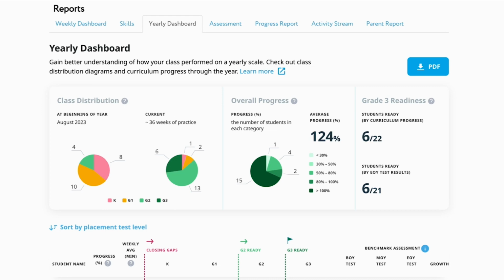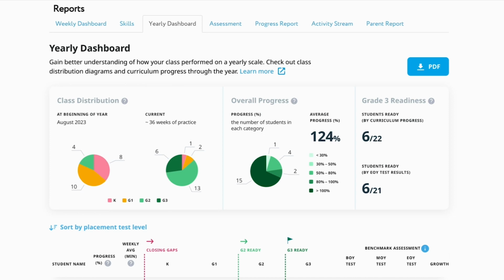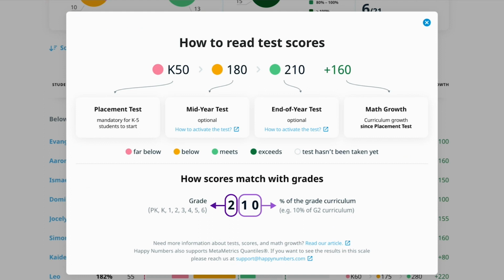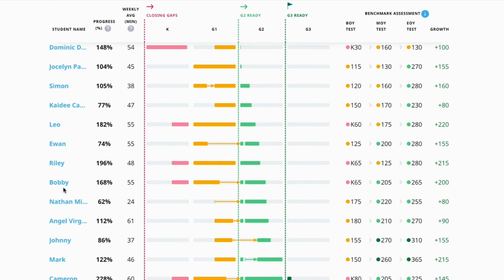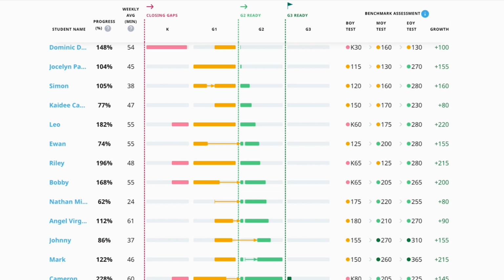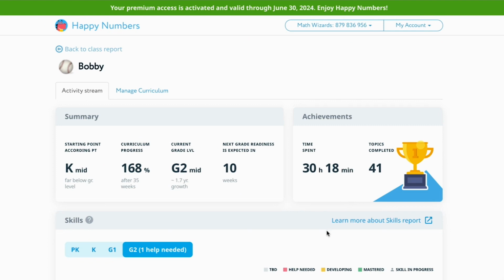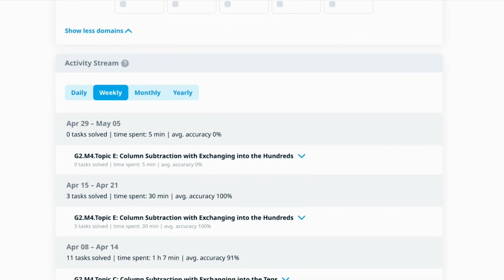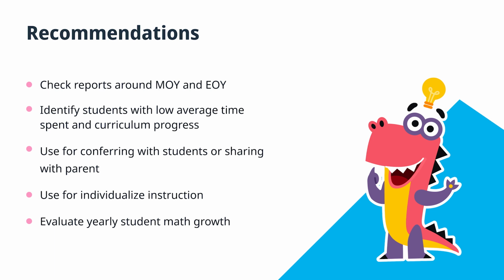Explore Your Class’s Annual Progress with Happy Numbers Yearly Dashboard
Yearly Dashboard has been developed for teachers to better understand how their classes perform on a yearly basis. It reveals the overall progress made by the class throughout the year.